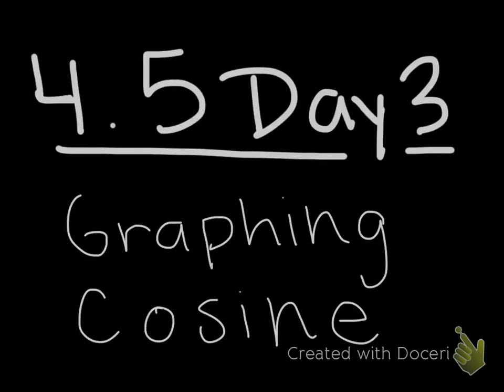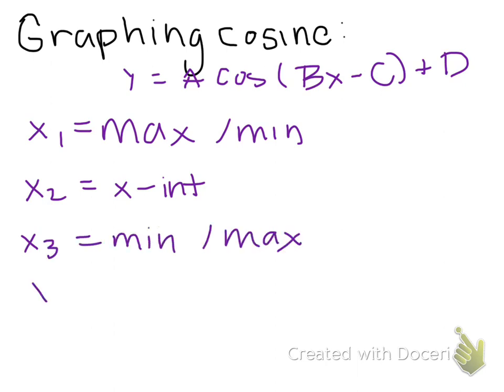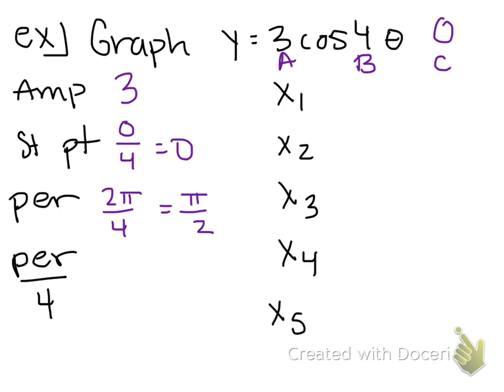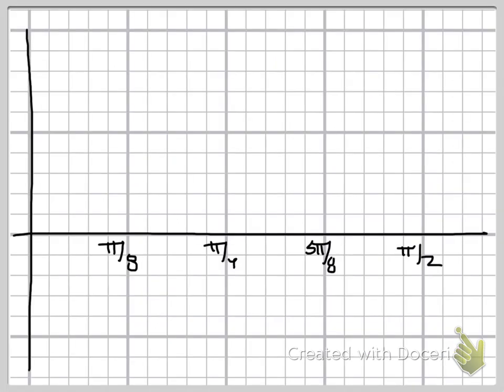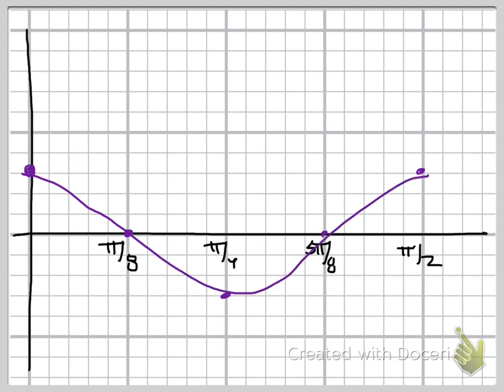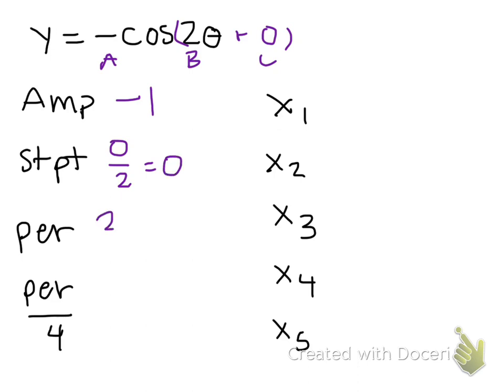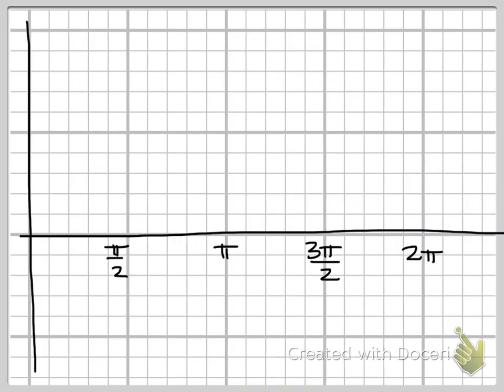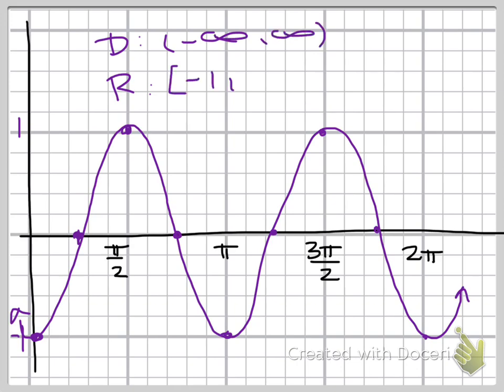4.5 Day 3